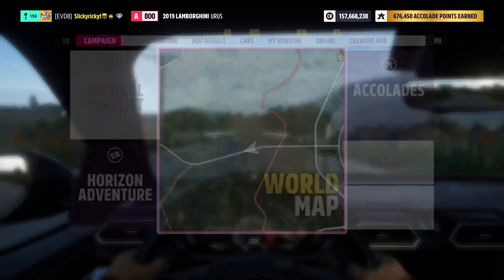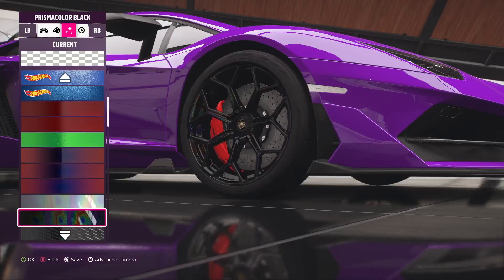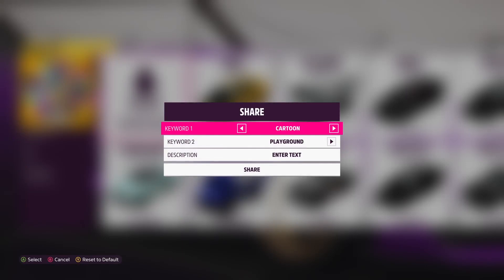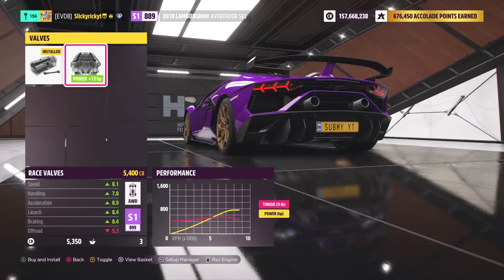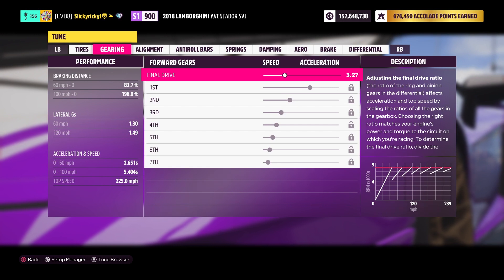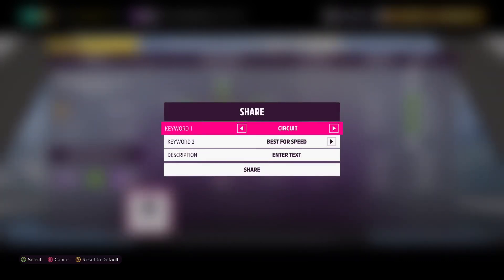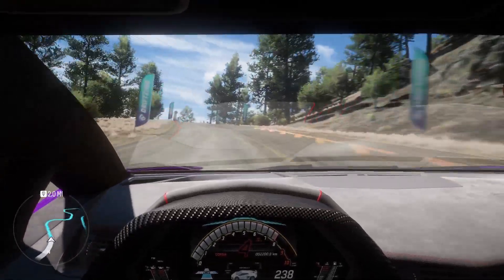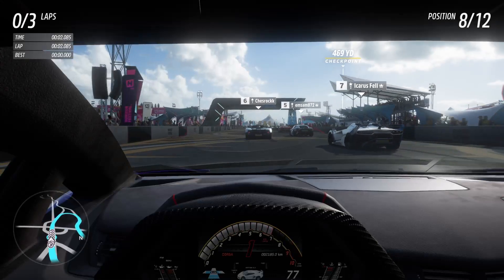The Ultimate Supercar: Lamborghini Aventador SVJ - Forza Horizon 5 Review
This Channel is exciting and exhilarating, targeting car enthusiasts and speed lovers.I strive to deliver visually engaging content appealing to a targeted audience within the automotive community.

I appreciate and value your SUPPORT with that said feedback, suggestions and any criticism are always welcome.